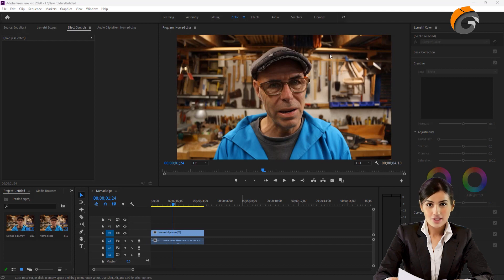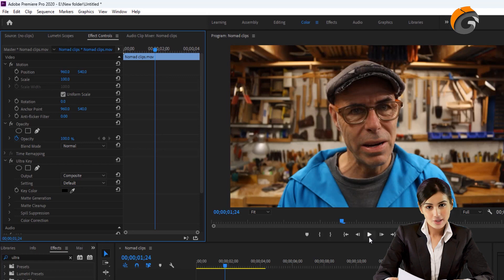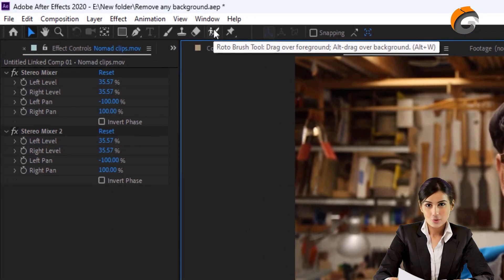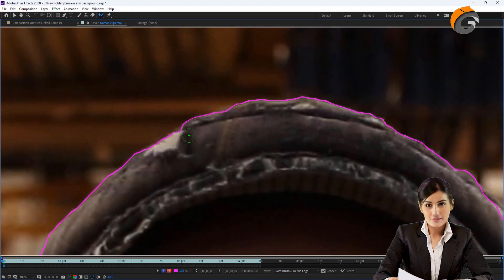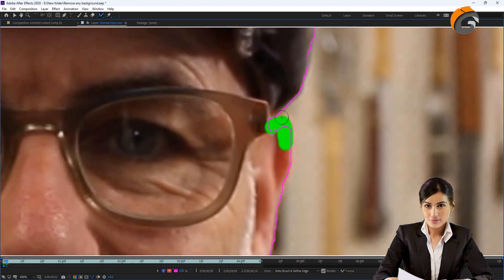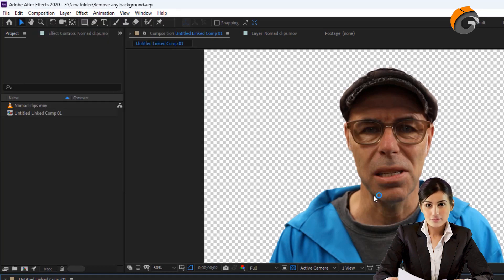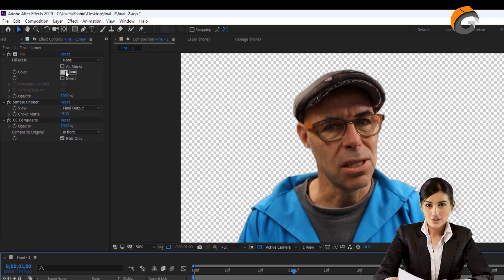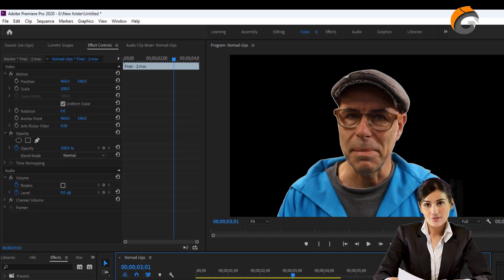Remove ANY Background from Any Video: Adobe After Effects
Learn how to remove any type of background from a video in this informative tutorial on my YouTube channel. In this video, I demonstrate the step-by-step process of removing backgrounds using Adobe After Effects. While the "Ultra Key" in Adobe Premiere can easily handle green or blue backgrounds, dealing with backgrounds consisting of multiple colors requires a different approach.

Join me as I show you why the "Ultra Key" falls short in removing complex backgrounds and guide you through the use of Adobe After Effects for a more effective solution. We'll dive into the details of selecting the key color, manually refining the selection, and adjusting missing areas frame by frame to achieve a perfect result.

Discover the power of Adobe After Effects as we explore various techniques, including the Roto Brush Tool and the manipulation of layers. I provide valuable tips on zooming in, using the hand tool for precise adjustments, and removing unwanted areas from the selection.

Once we've successfully removed the background, I explain how to enhance the final composition by smoothing the object's edges and eliminating any residual outlines. Additionally, I walk you through the process of adding a colored outline to the object using Adobe After Effects and exporting the file in a transparent format.

To help you follow along, I've created a detailed video description with timestamps for easy navigation through the tutorial. Make sure to check it out in the video description box below!

Join me on this journey of mastering background removal techniques, and witness the transformation of your videos. Together, let's take our video editing skills to the next level!